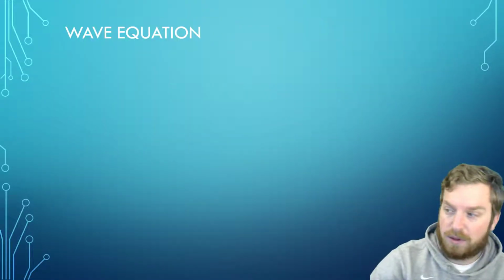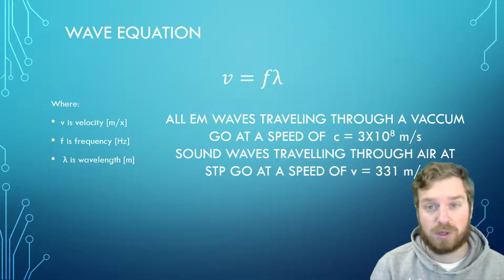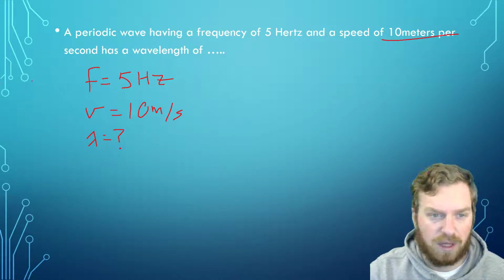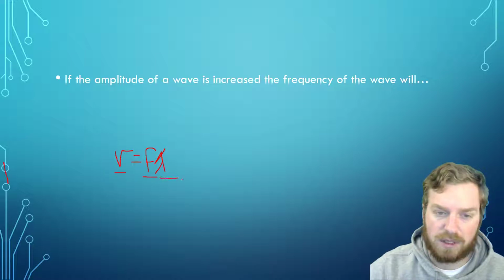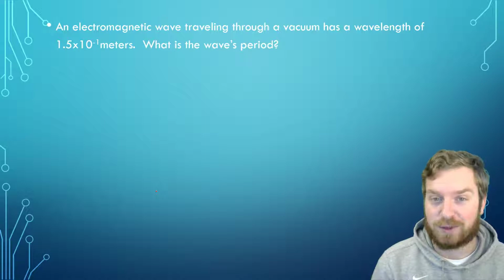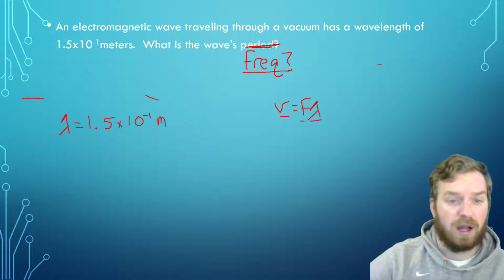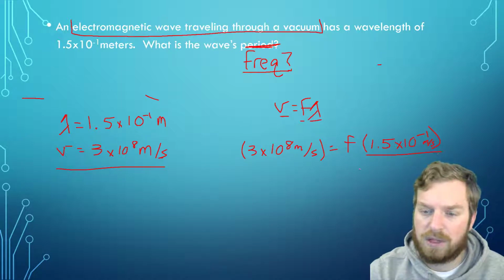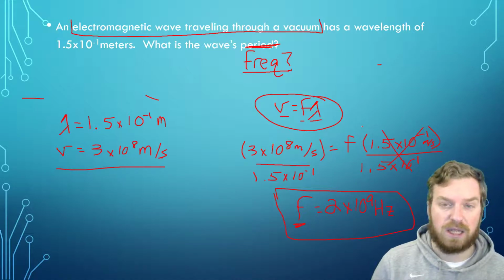Wave Equation Practice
Online lesson for use during school closure